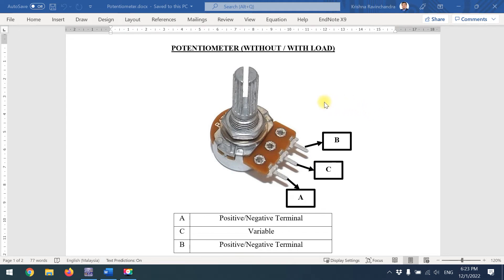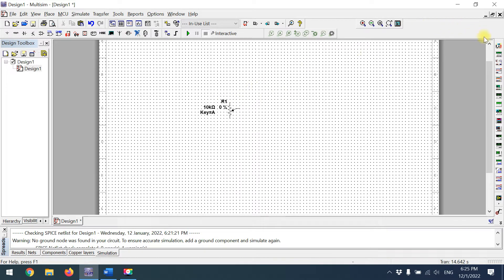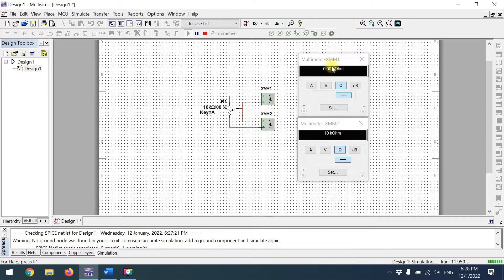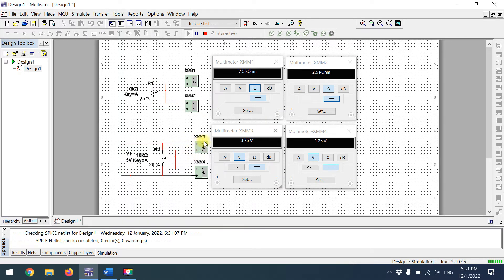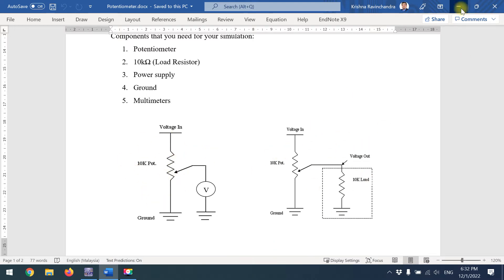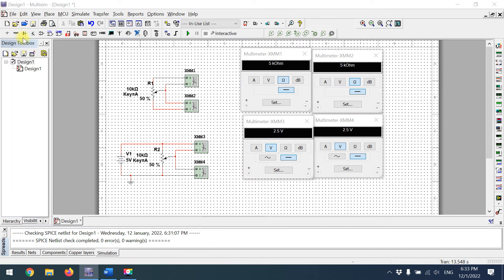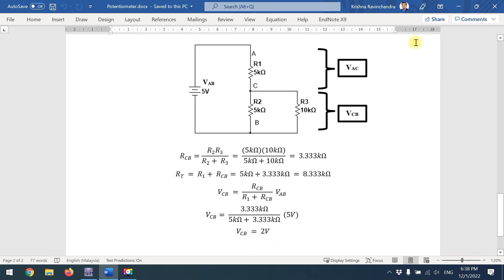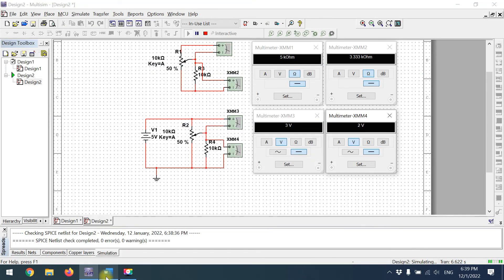Simulation of Potentiometer (Without & With Load) using MULTISIM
Simulation using MULTISIM for Potentiometer

Software used:
1. MULTISIM

Components used in Multisim:
1. 10kΩ Potentiometer
2. 10kΩ Resistor (Load)
3. 5V DC Power Supply
4. Ground
5. Multimeters